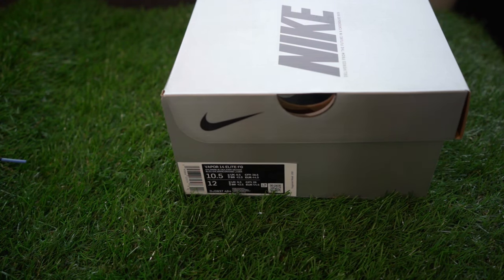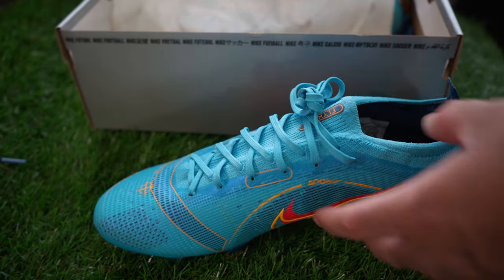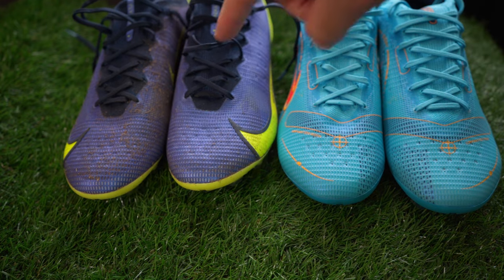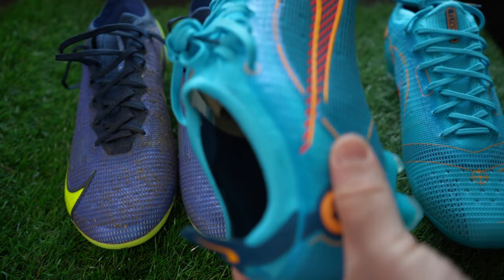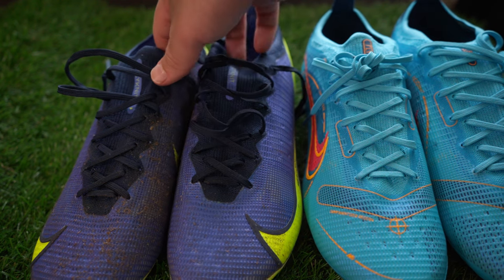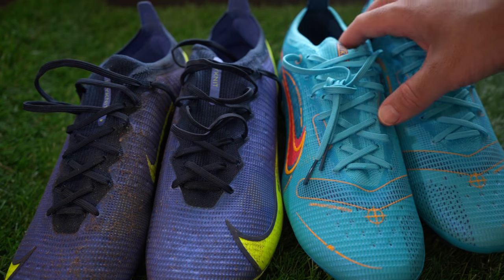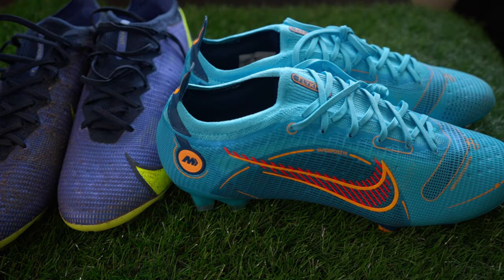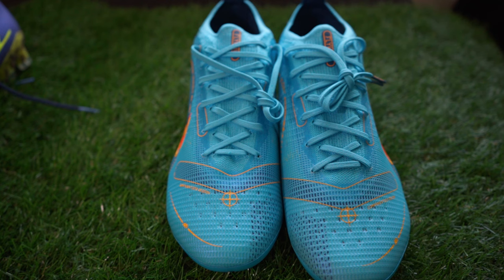NIKE MERCURIAL 14 ELITE (BLUEPRINT)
Today we take a look at the new mercurial vapor colorway.